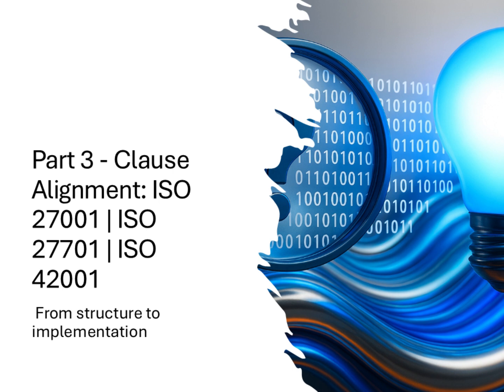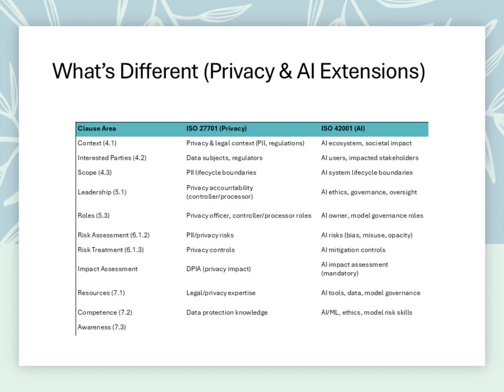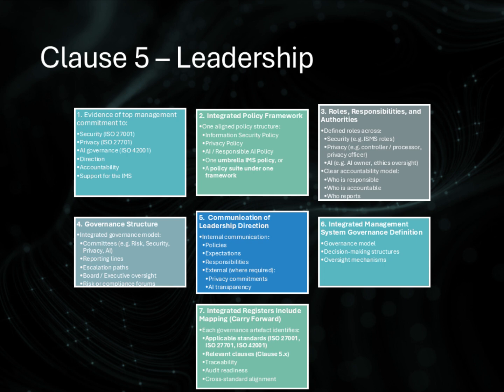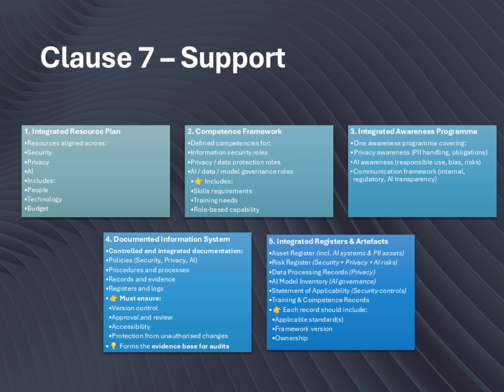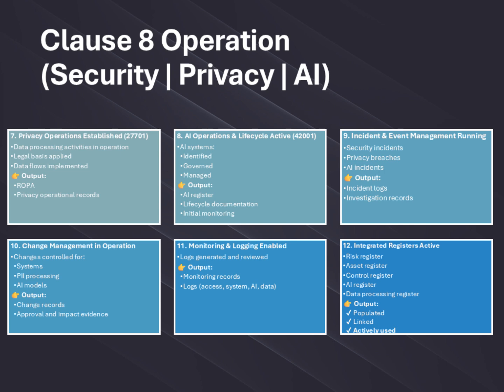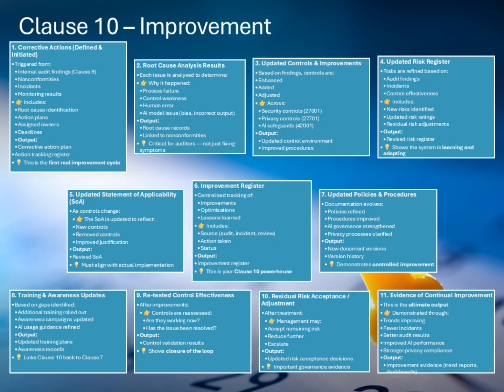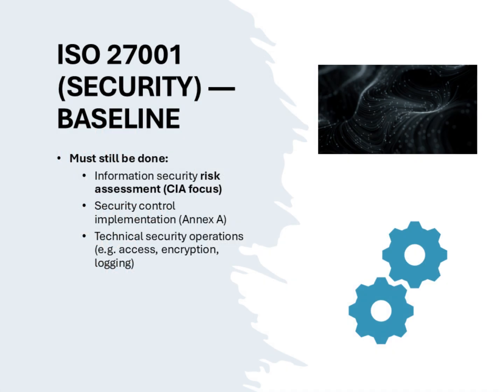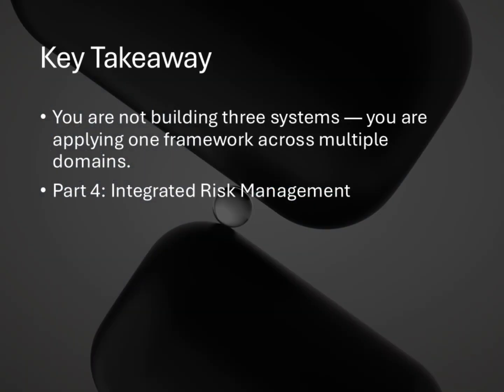Part 3 - IMS Integration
🎥 Part 3: Clause Alignment Across ISO 27001, 27701 & 42001

In this part of the series, we move beyond structure and into real alignment.

If you’ve ever wondered how security, privacy, and AI standards actually fit together in practice — this is where it becomes clear.

🔍 What you’ll learn in this video:
How clauses align across ISO 27001, 27701 & 42001
What stays the same — structure, lifecycle, and governance
What changes — risk, controls, and domain-specific requirements
How to apply one framework across multiple domains
Where integration becomes practical in implementation

Most organisations treat these standards separately.

But in reality:

👉 They follow the same structure
👉 They operate on the same lifecycle
👉 They can be implemented as one integrated management system

🔗 This is part of a series:
Part 1: Introduction to Integration
Part 2: Annex SL – Why integration works
Part 3: Clause Alignment (this video)
Part 4: Integrated Risk Management (coming next)
🎯 Who this is for:
ISO 27001 practitioners
Risk and compliance professionals
Privacy and AI governance teams
Organisations implementing multiple ISO standards

This content is for informational and educational purposes only and does not constitute formal consulting or certification advice. ISO standards should be applied based on your organisation’s specific context.

💬 Let’s connect

Are you managing separate systems… or moving toward integration?

🔖 Hashtags (optional for YouTube SEO)